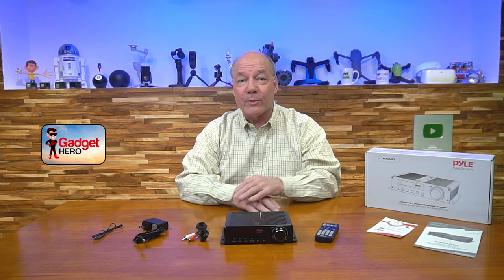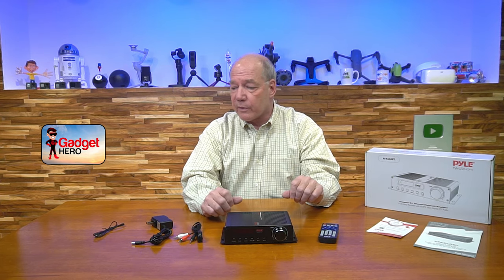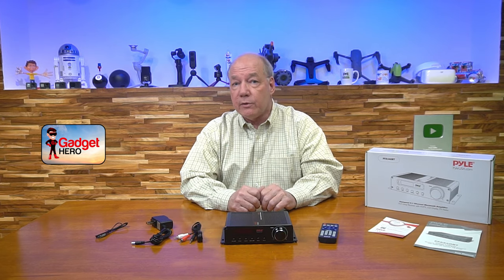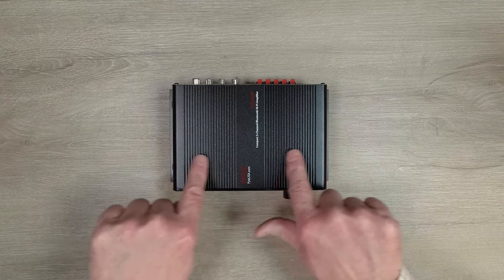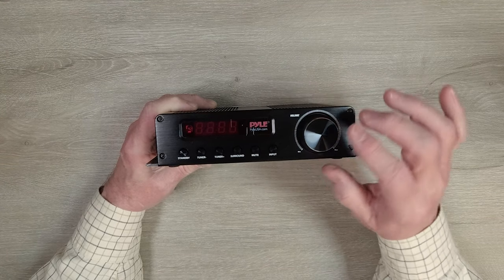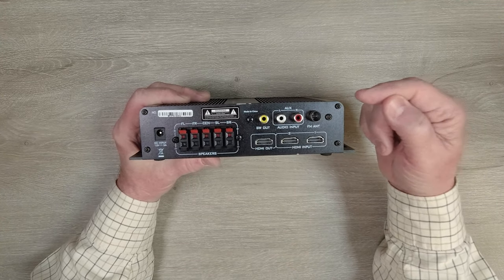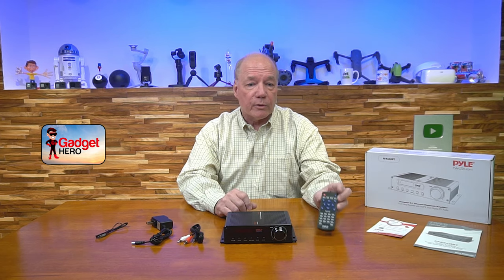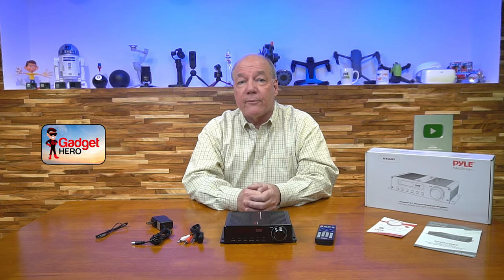Pyle PFA540BT - Bluetooth Amp - Full Review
Pyle Bluetooth Amp

In this clip I do a full review of the Pyle PFA540BT Bluetooth Amplifier. This product provides a wide variety of inputs and outputs to make connection easy. It can pump out 100 watts of 5.1 channel sound and it's small size makes it the perfect choice for any home media center.